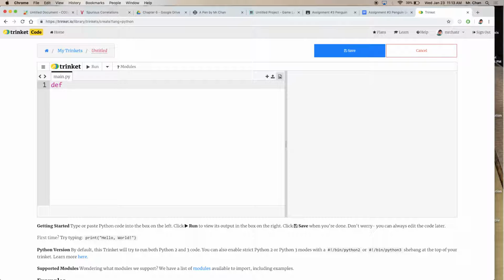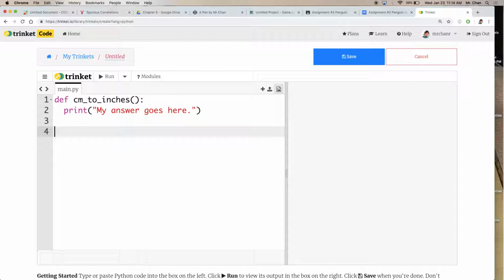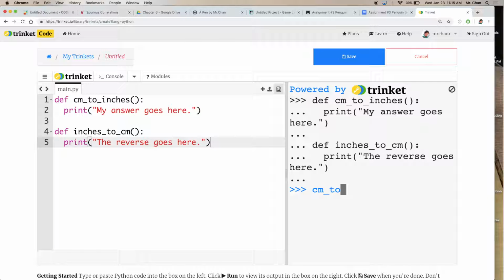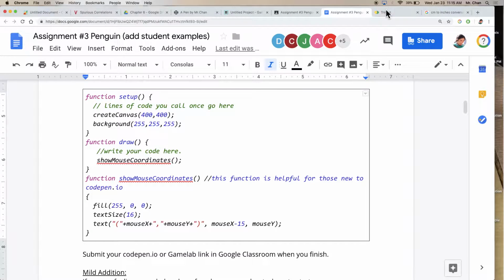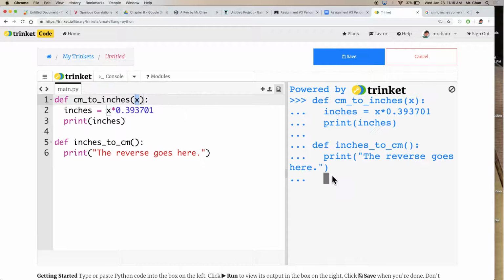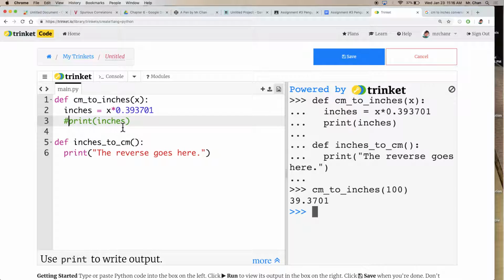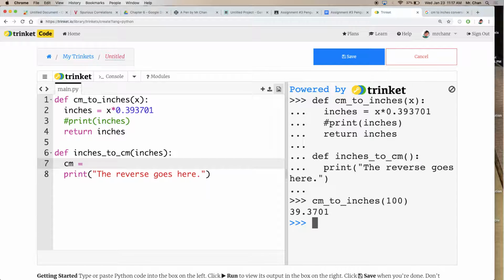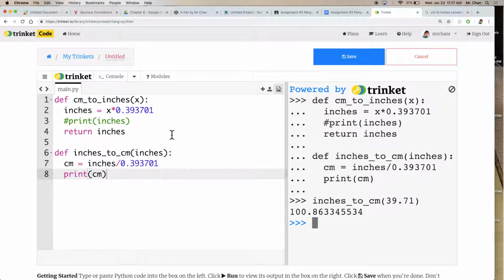BLock 4 Function Definitions